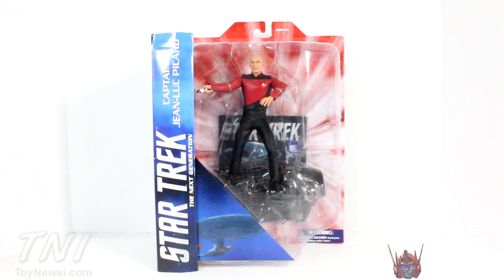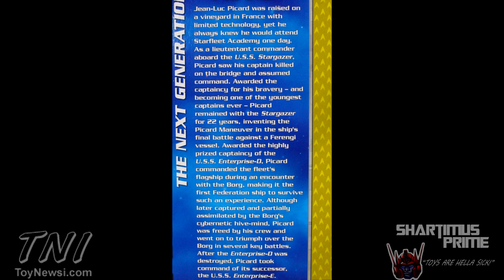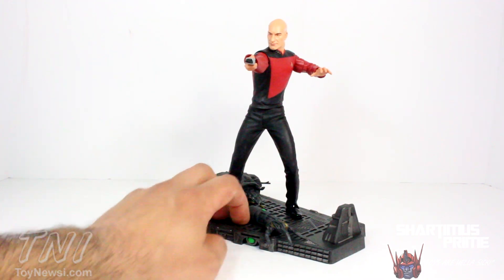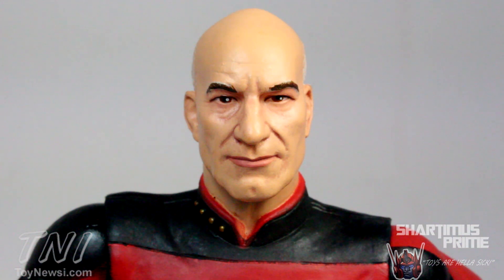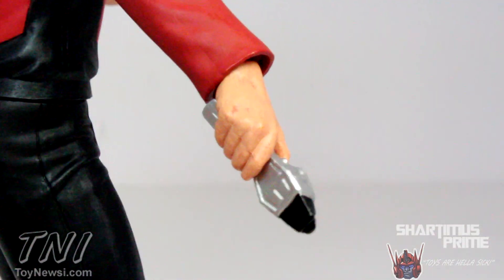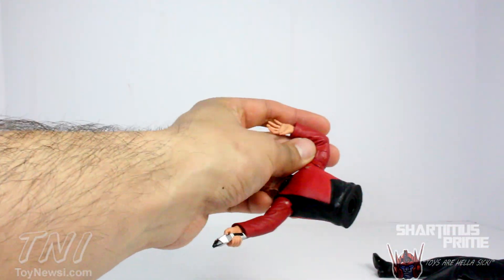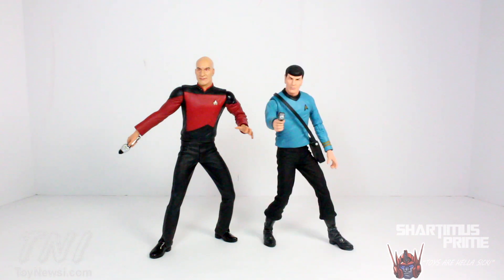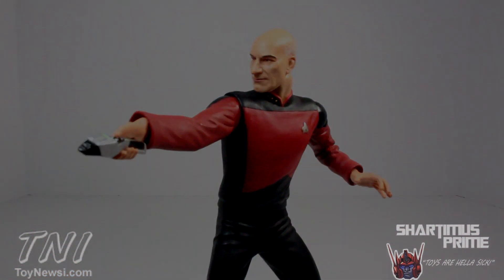Star Trek Select Captain Jean-Luc Picard Diamond Select Action Figure Review